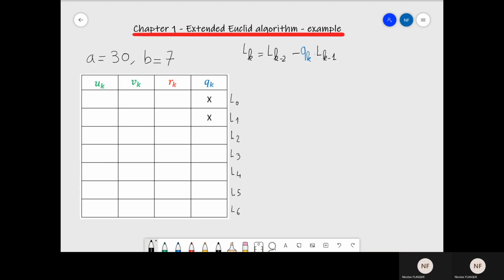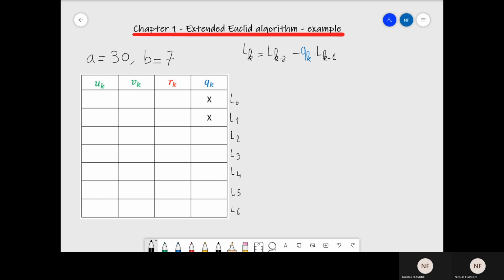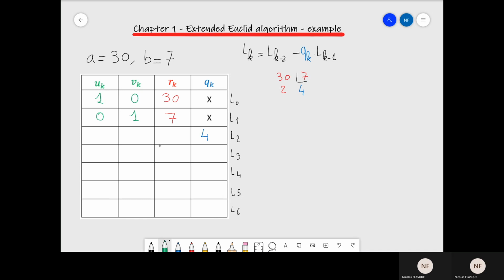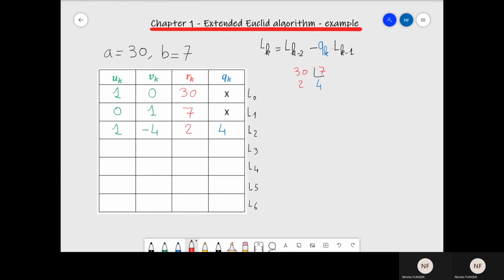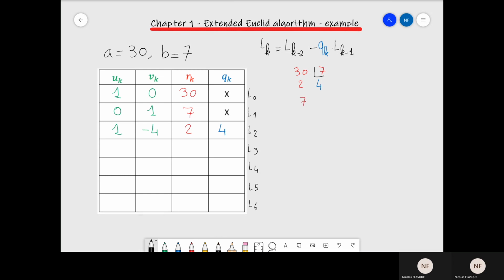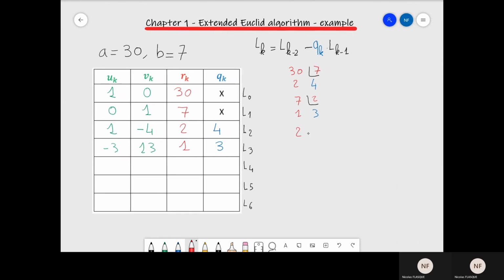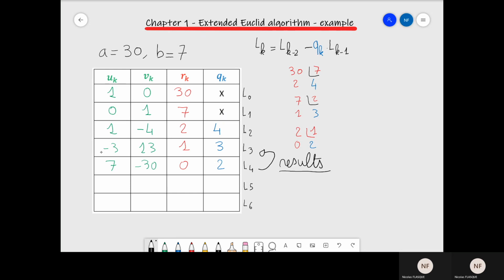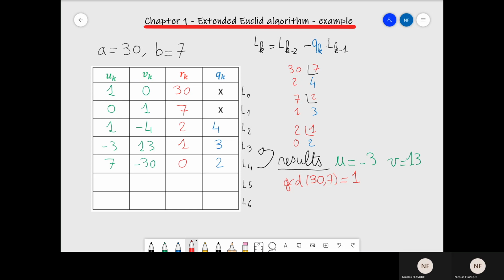Chapter 1 - Extended Euclid Algorithm example 1 30 and 7